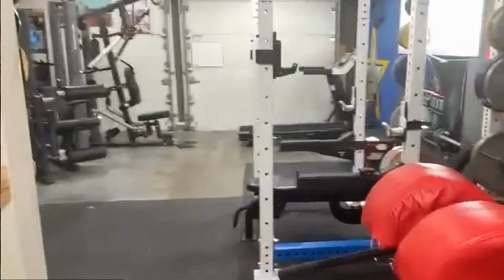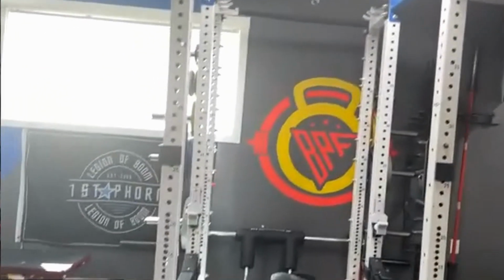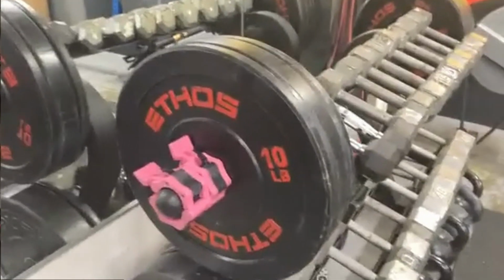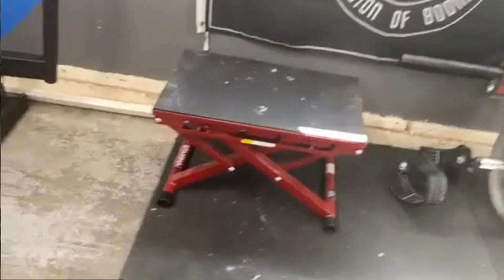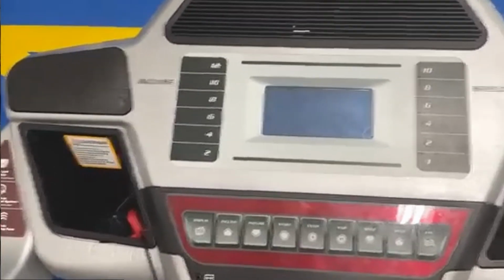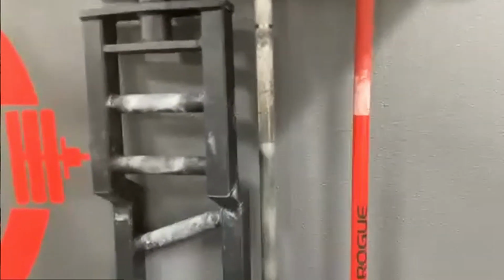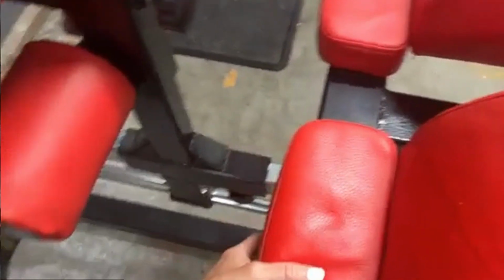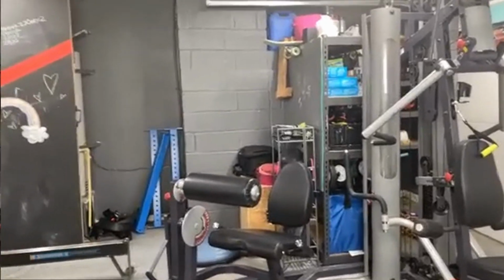Molly Built a Home Gym for Powerlifting | Garage Gym Life Media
Molly built a home gym for powerlifting where she walks in strong and walks out stronger! Home gym tour with USPA National Deadlift Submaster record holder, Molly Hendryx!

Time Stamps
00:00 Intro
01:34 Overview
09:49 Kabuki Deadlift Bar vs Rogue Deadlift Bar
18:47 Why Molly DOESN'T Like Cerakoted Bars
24:23 What Molly Would NEVER Buy Again